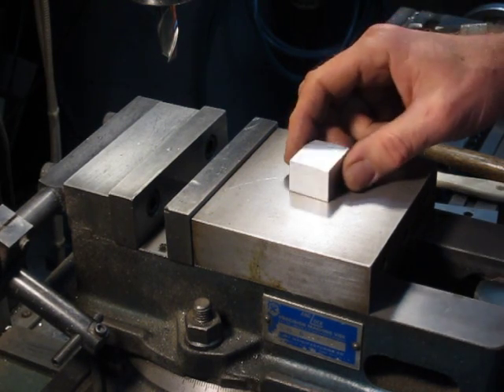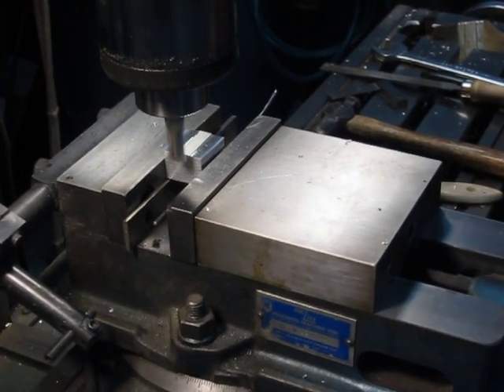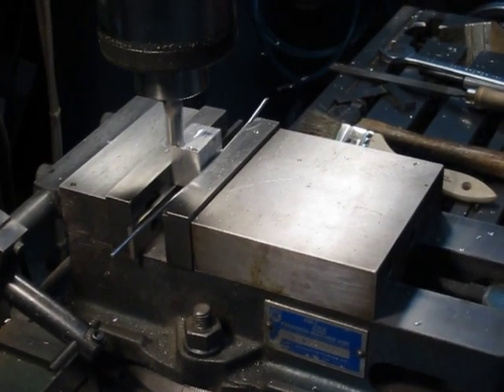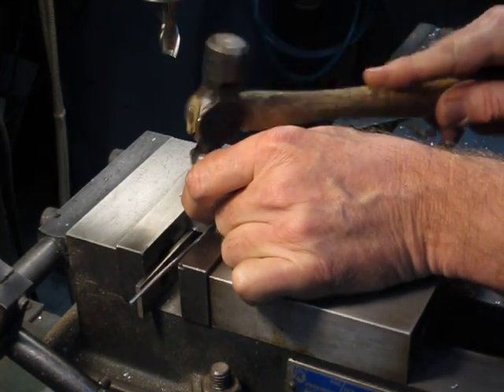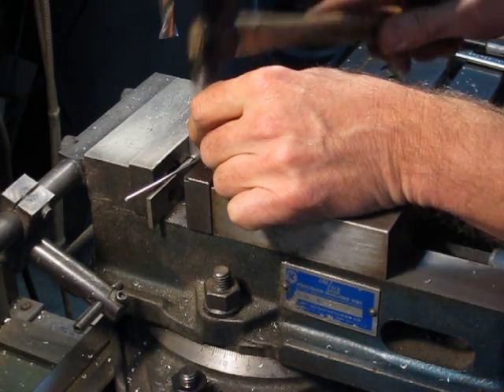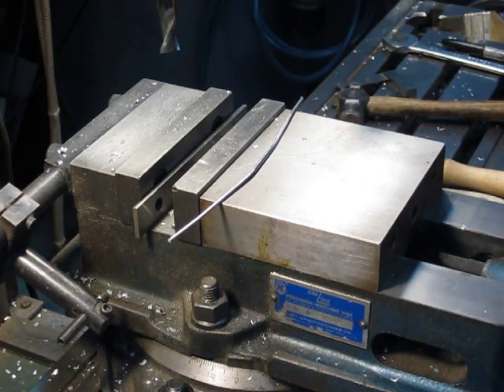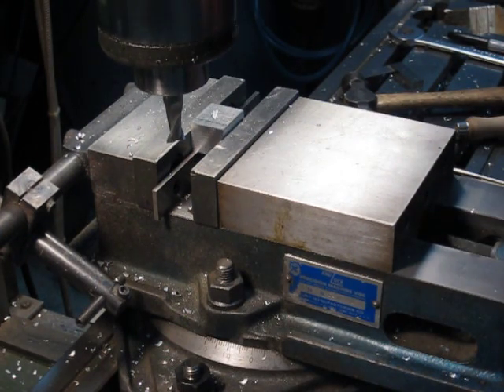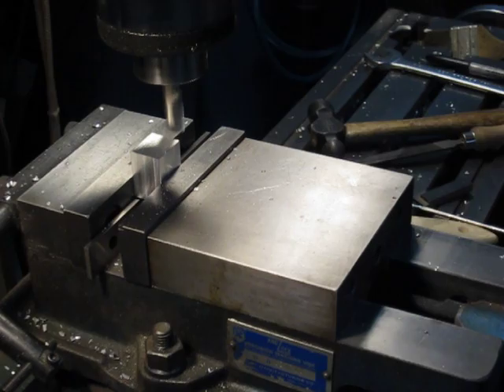How to square up stock on the milling machine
Check out MetalworkingFun.com for more similar instructional videos and threads.